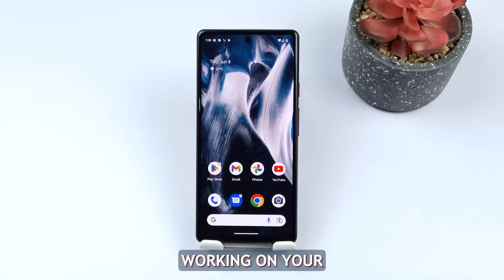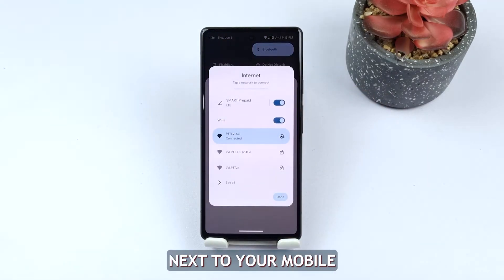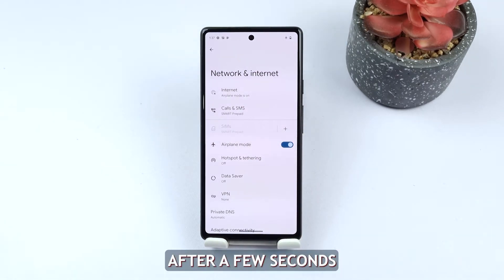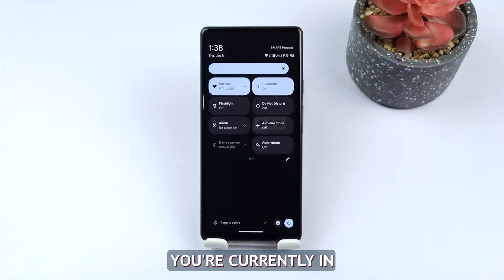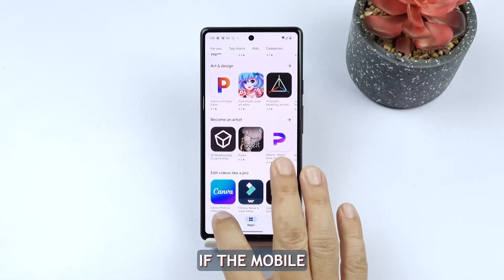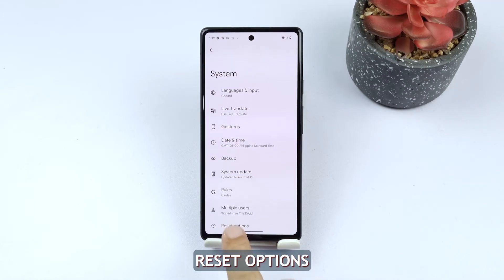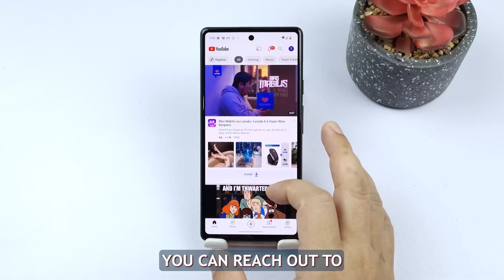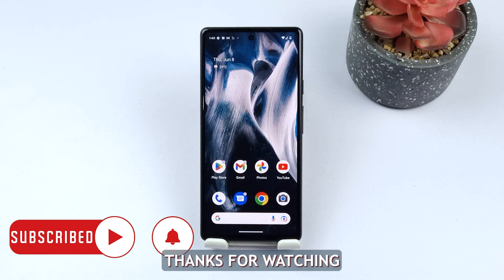How To Fix Mobile Data Not Working On Google Pixel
Is your mobile data not working on your Google Pixel? Don't worry, we've got you covered in this troubleshooting guide. Join us as we walk you through various solutions to get your mobile data up and running again.
From enabling mobile data and turning off airplane mode to checking signal strength and resetting network settings, we'll help you troubleshoot and resolve mobile data issues on your Google Pixel.
If you have any further questions or need additional support, don't hesitate to reach out to the Google Pixel support team.